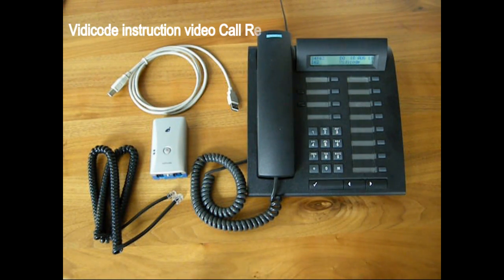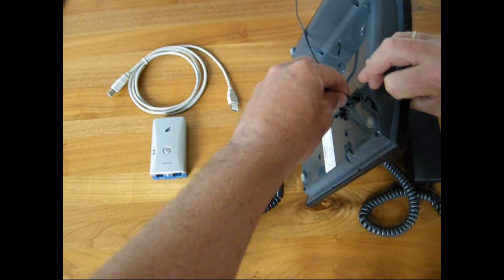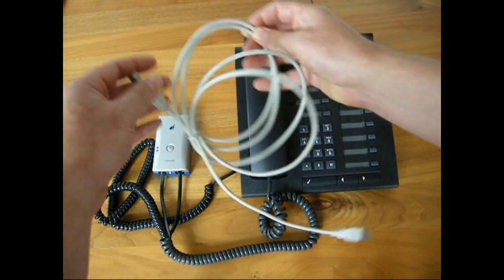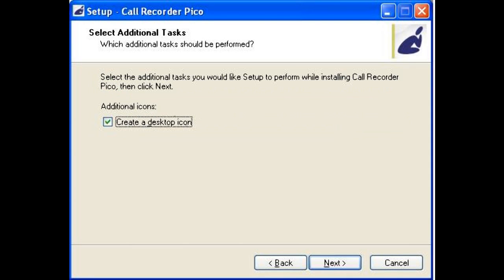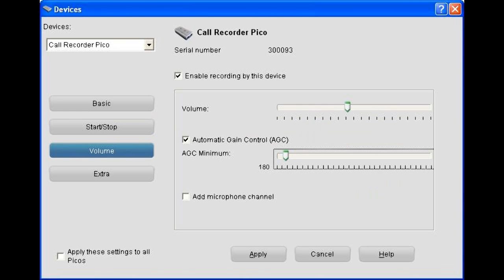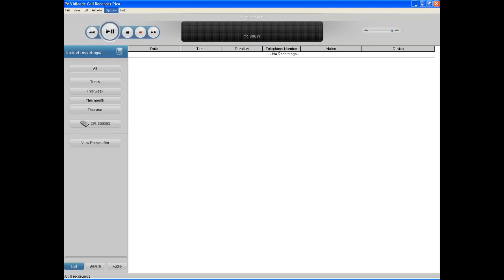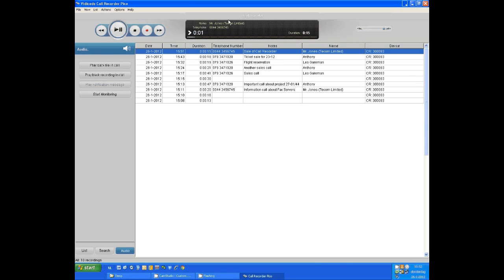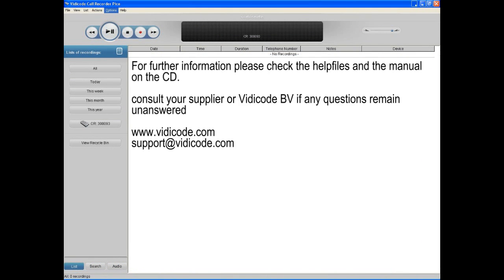Call Recorder PICO instruction video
Instruction video how to install the Call Recorder PICO